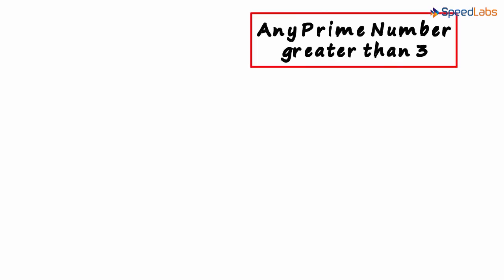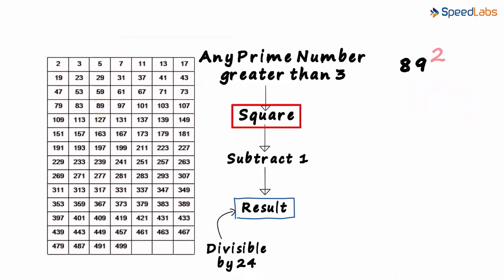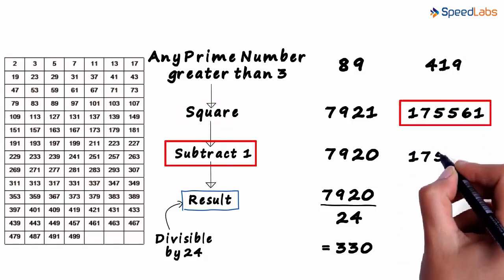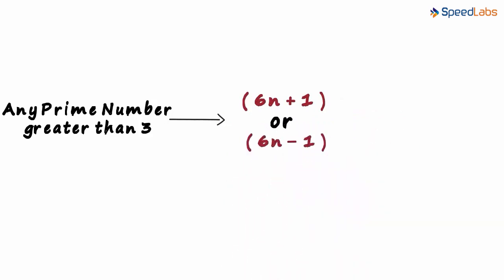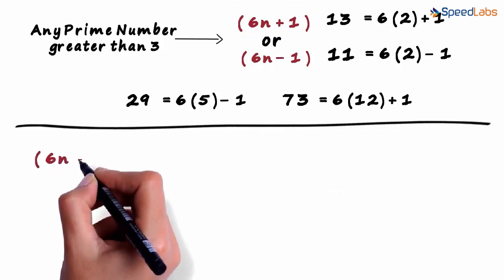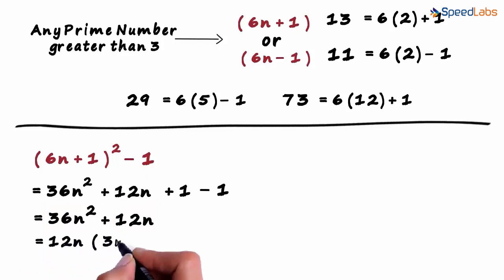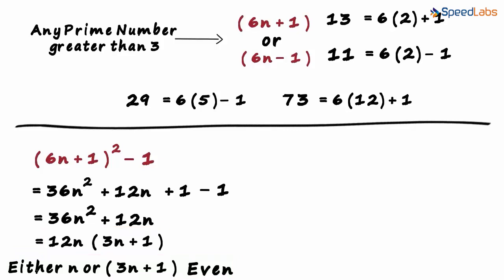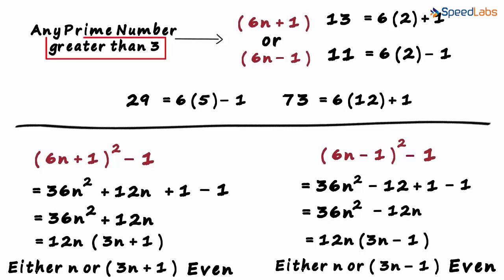Class-6-Mathematics-Ch-3-Playing With Numbers-Topic- Prime Numbers A Mystery